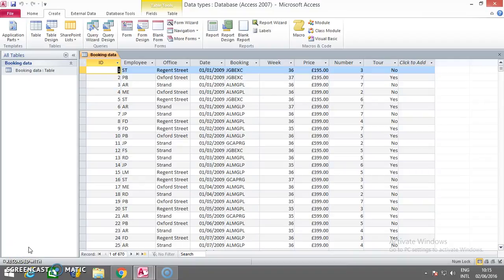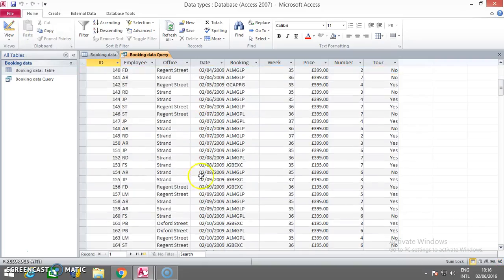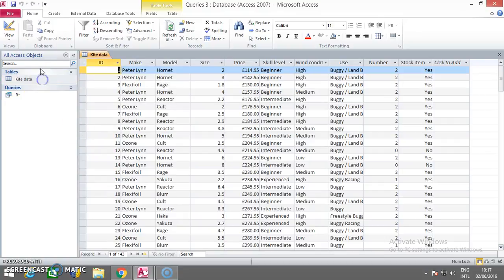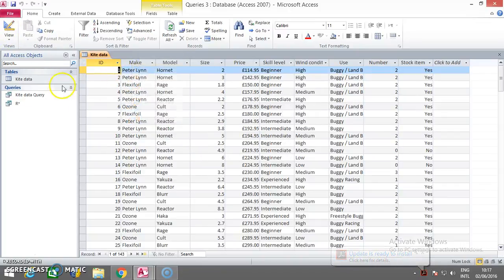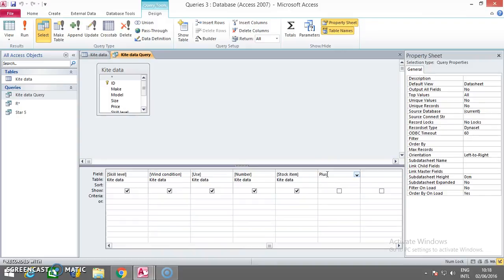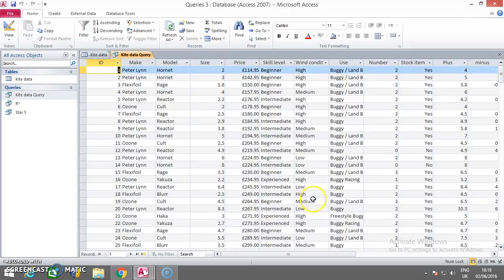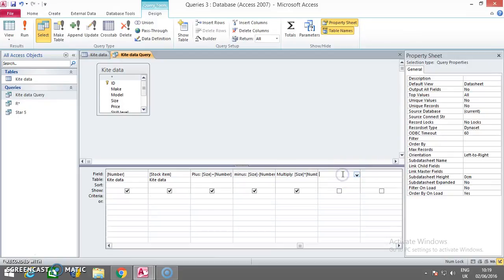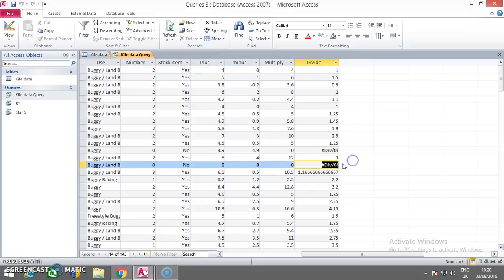How to do Queries 3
By: Jennifer and Mara